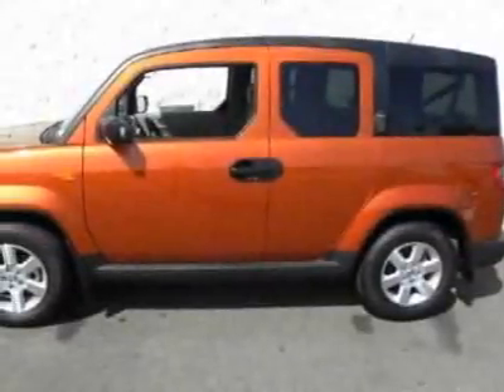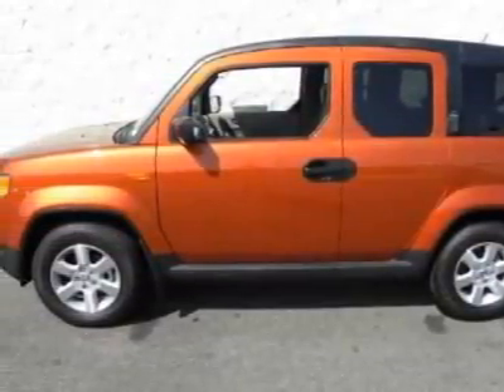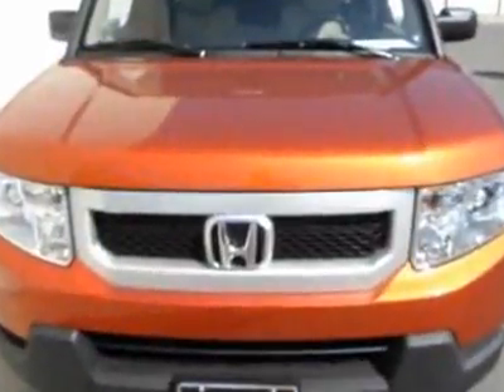2011 Honda Element EX SUV - Hickory, NC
Honda Cars of Hickory, Hickory, NC - Honda Element EX